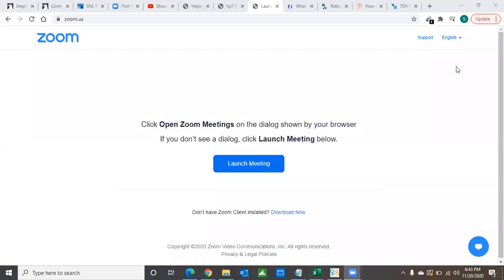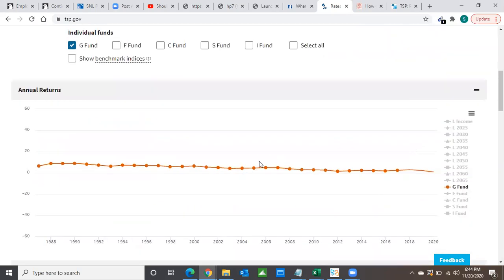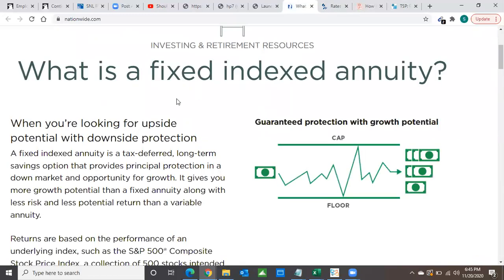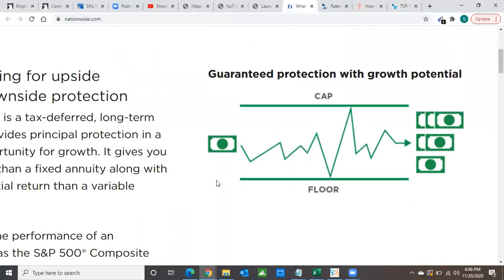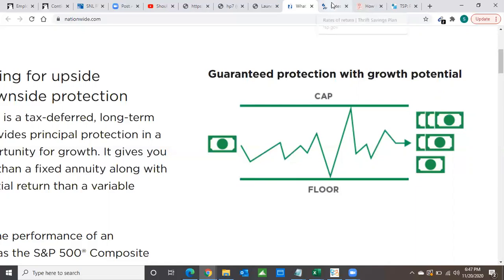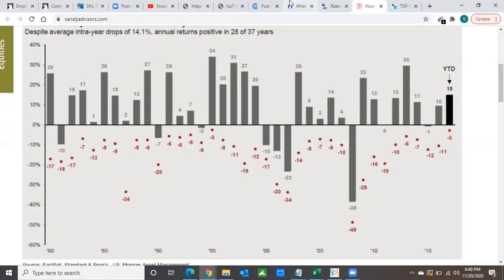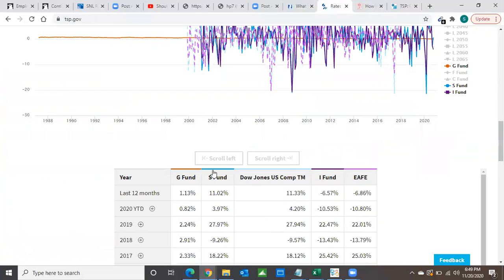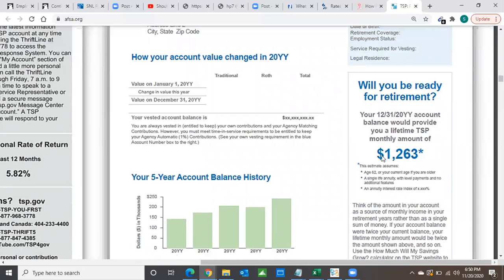What to do with TSP after age 59 1/2?